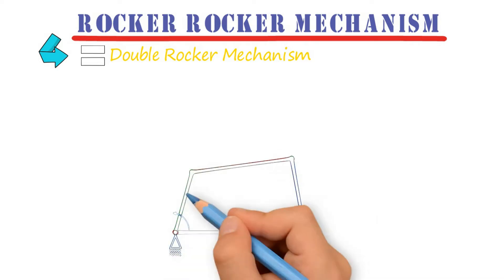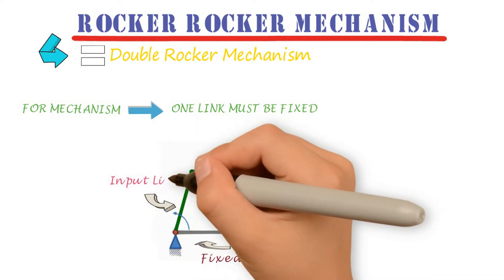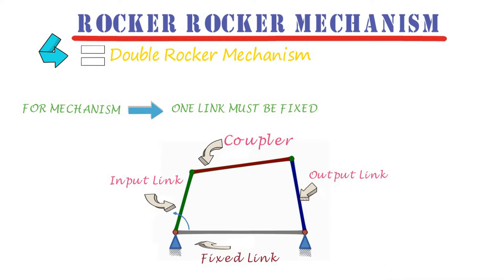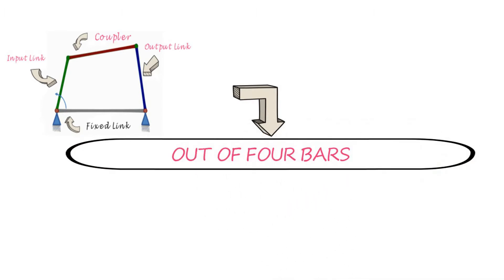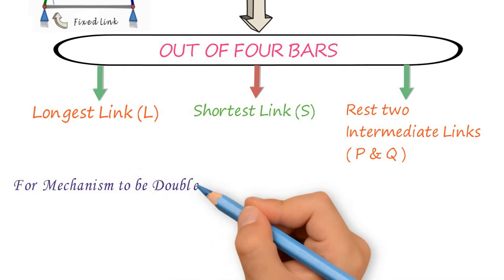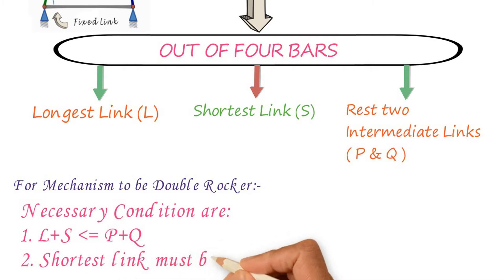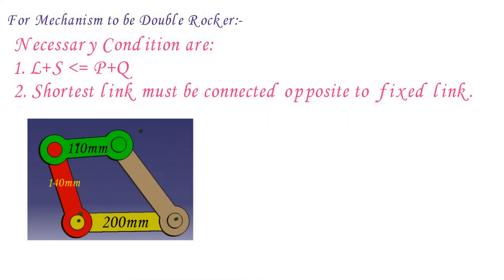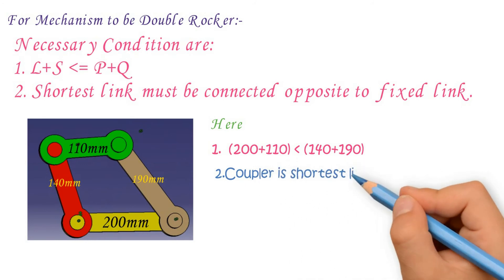DOUBLE ROCKER MECHANISM || ANIMATION AND CONCEPT DESIGN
DOUBLE ROCKER MECHANISM OR ROCKER ROCKER MECHANISM

The motion characteristics of a-four-bar mechanism will depend on the ratio of the link length dimensions.

The link may oscillate OR swing between two limiting angles-we call this type of   link  rocker.

In a four bar Mechanism

Both of the links connected to the fixed link can only oscillate. This type of four-bar is called “double-rocker."

Let us identify the link lengths in a four-bar chain as:

            l= length of the longest link
            s= length of the shortest link
            p,q = length of the two intermediate links

1. if the sum of the lengths of the shortest and the longest links is less than the sum of the two intermediate links

2 One double-rocker mechanism is possible when the link opposite the shortest link is the frame.